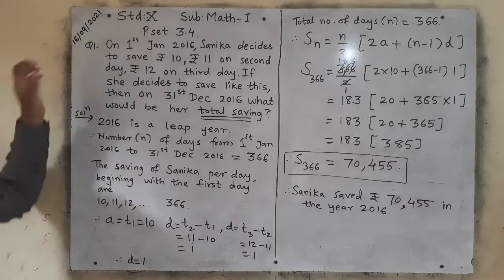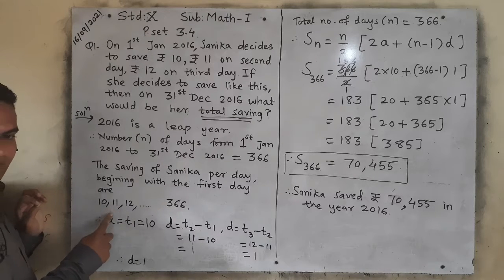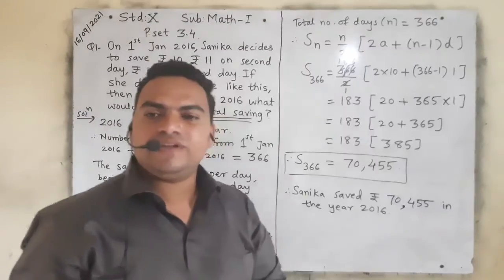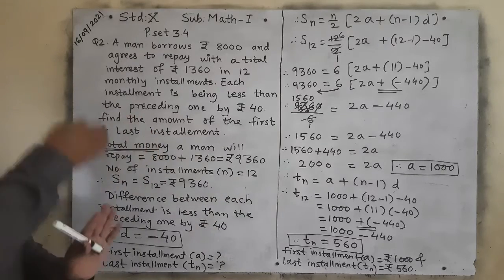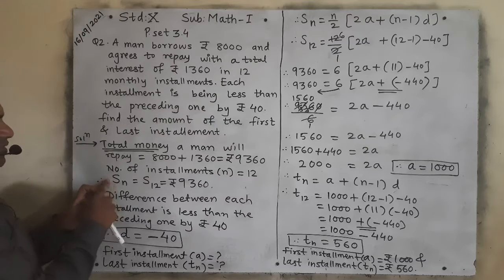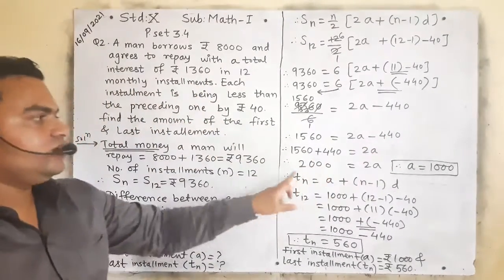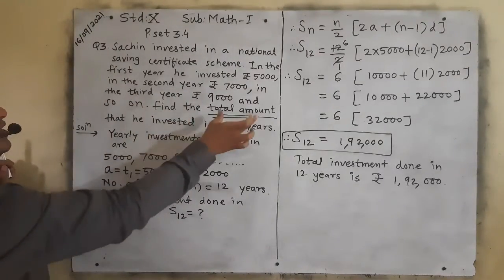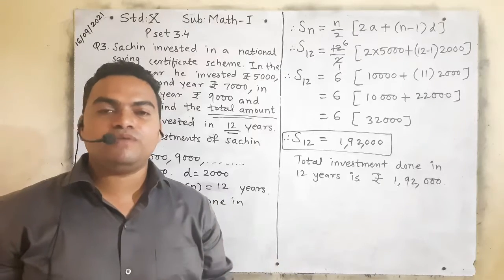CLass X,Maths I, A.P, practice set 3.4. Q no 1,2 and 3